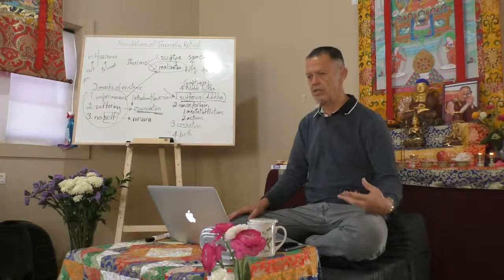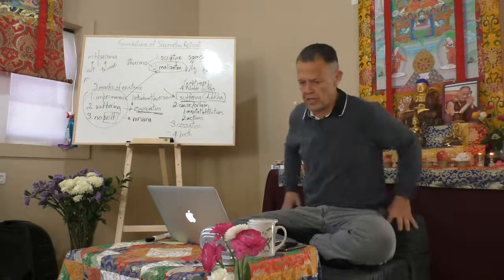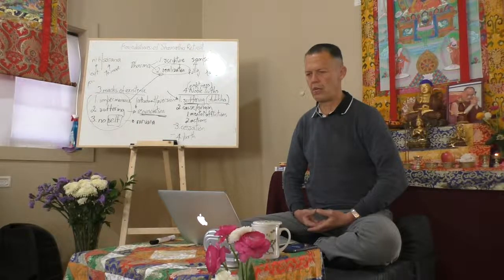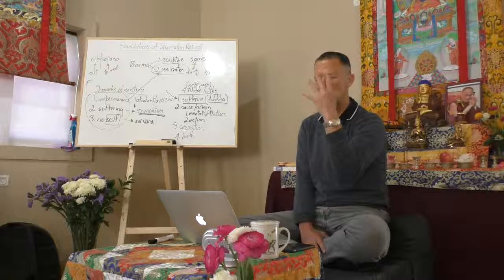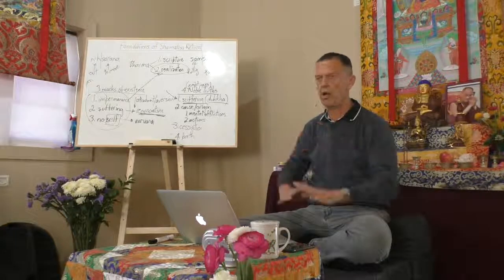Glen Svensson Foundations of Shamatha day 4 04